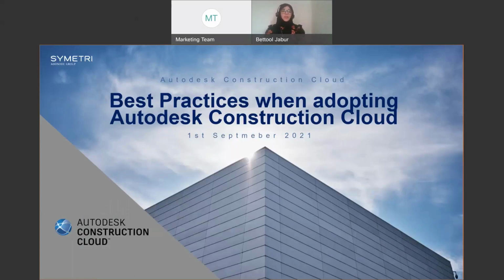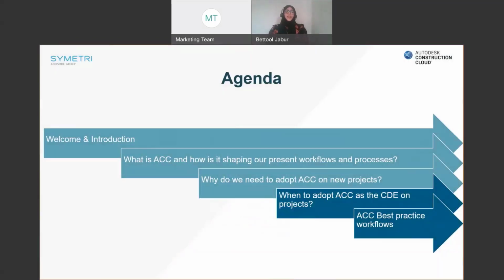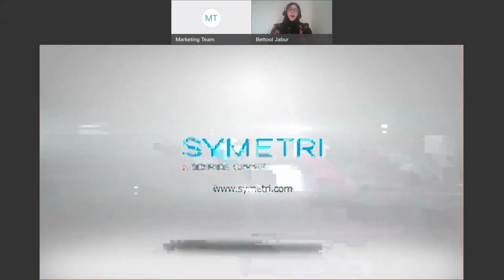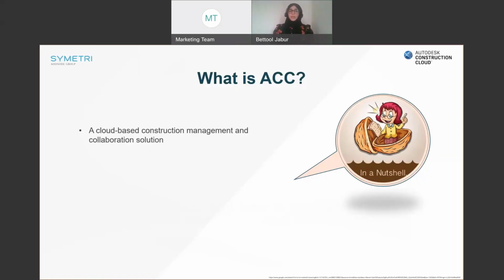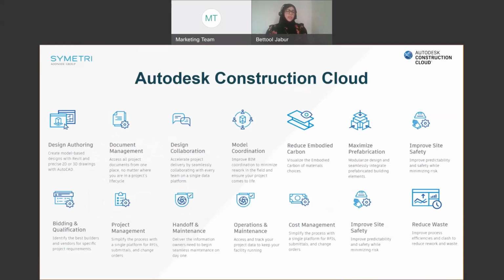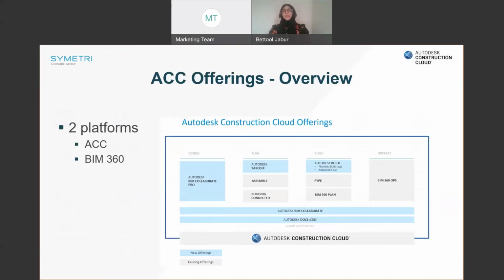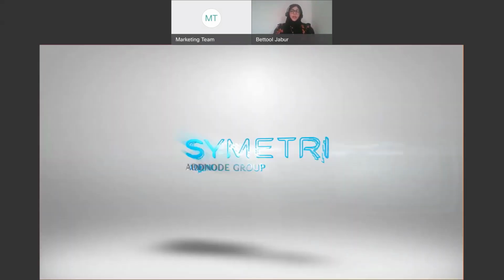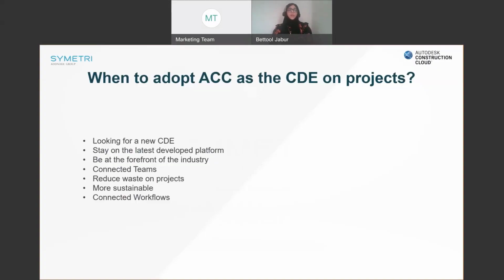Best practices when adopting Autodesk Construction Cloud (ACC)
A look at the Autodesk Construction Cloud (ACC) platform, why we need to have it and when best to adopt it on projects.